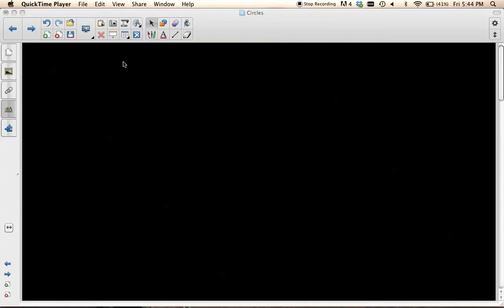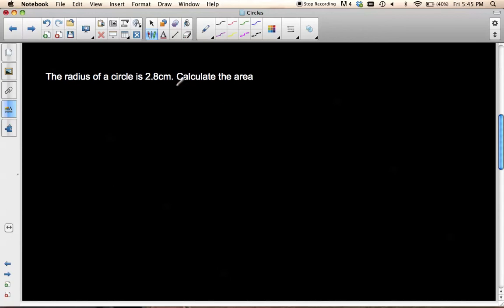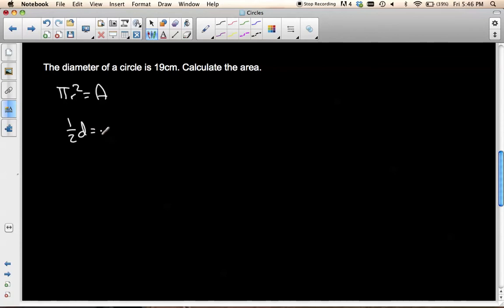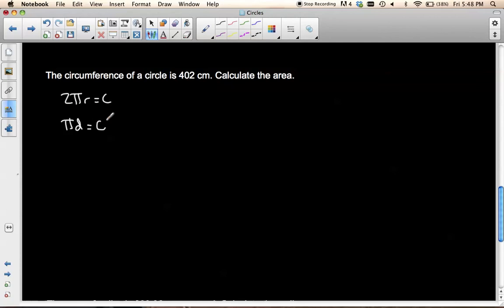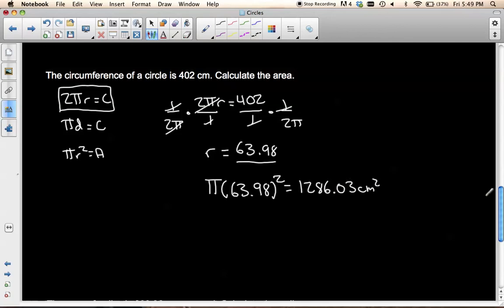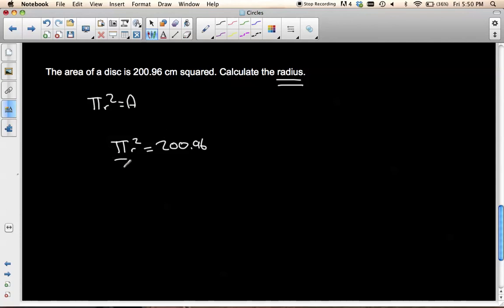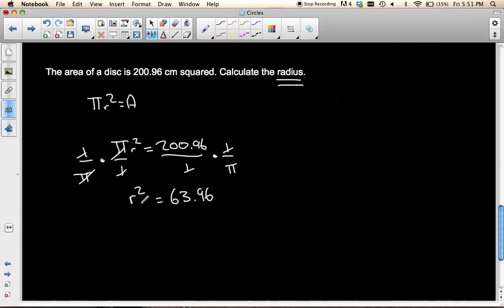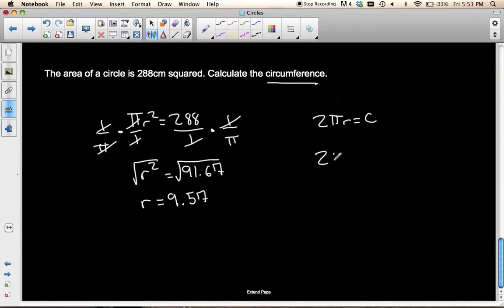Area of a Circle